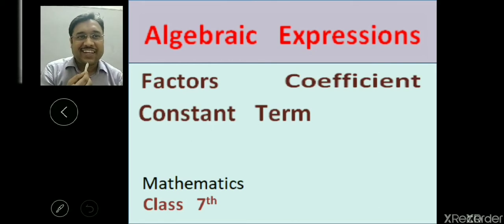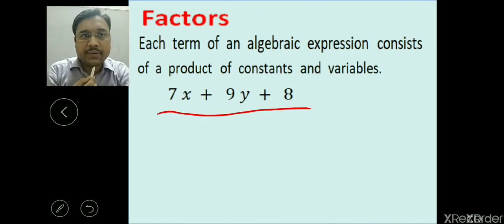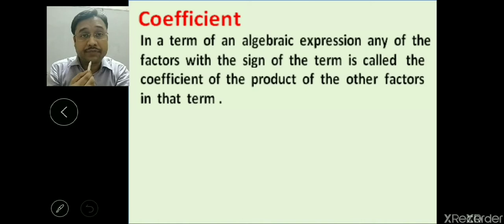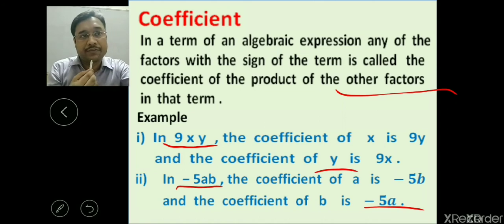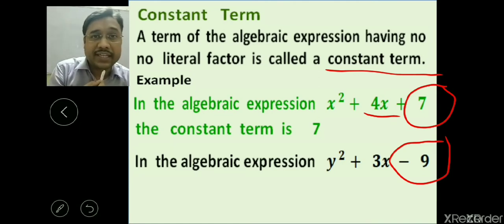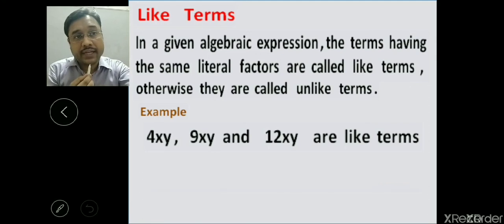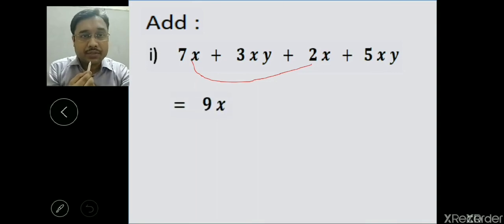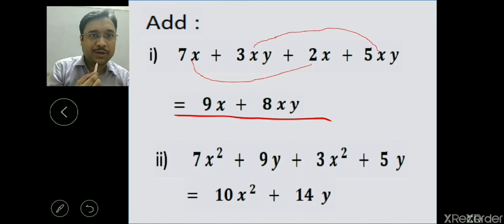Algebraic Expressions ..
Class 7 Maths . Factors, Coefficient, Constant terms , Like and Unlike terms of Algebraic Expressions.